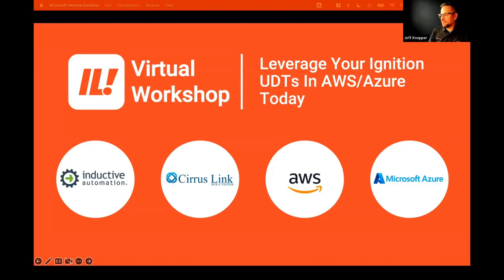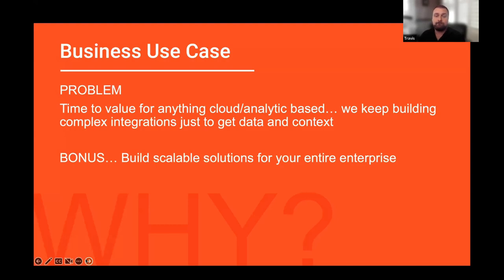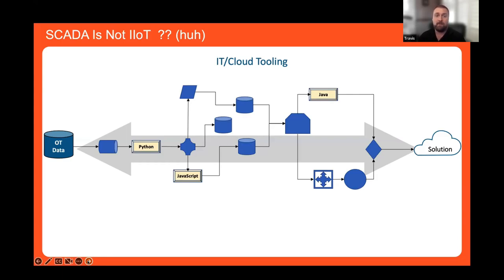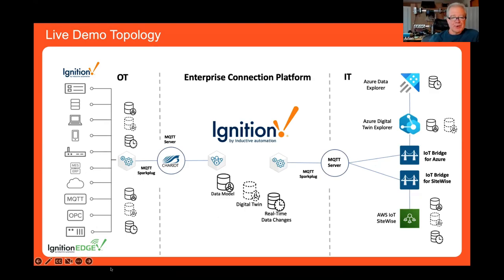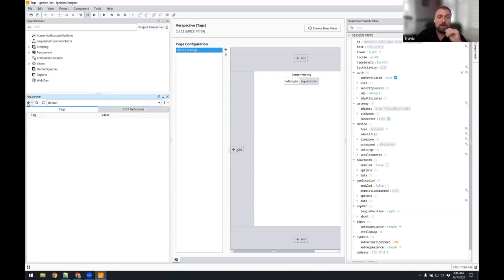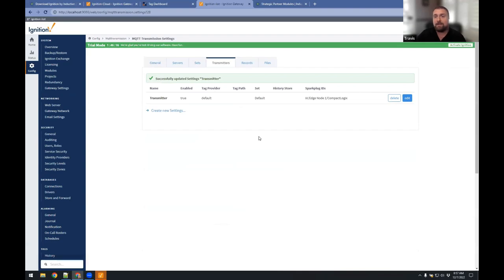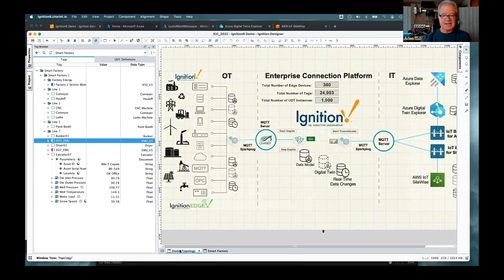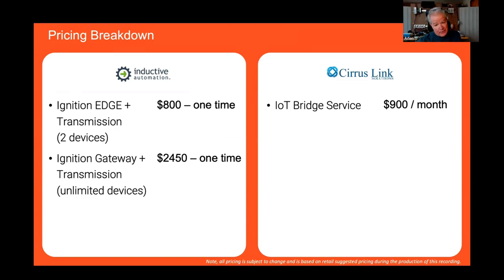Leveraging SCADA Structure and Context in Cloud Apps - Episode 9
Using Inductive Automation's Ignition platform and Cirrus Link's IoT Bridge modules, we can now duplicate the data models built within SCADA in both Azure Digital Twins (ADT) and Azure Data Explorer (ADX) with minimal configuration and zero coding. This extends the unified namespace that we have established on the edge throughout our entire enterprise, even into cloud computing nearly instantaneously.

Simply point and publish both data models and real-time data changes from the Ignition platform to a MQTT server and the Digital Twin model, properties and hierarchy are 100% self-discovered from the IoT Bridge for Azure service to ADT and ADX..

This solution provides:

Automatic discovery of digital twins
Automatic creation of digital twin model
Automatic definition of digital twin template parameters
Automatic definition of digital twin hierarchy
Efficiently push tag data into ADX time series database
No coding, just a little configuration

After the live demonstration, the solution pricing will be provided and the participants will field your questions as a panel.